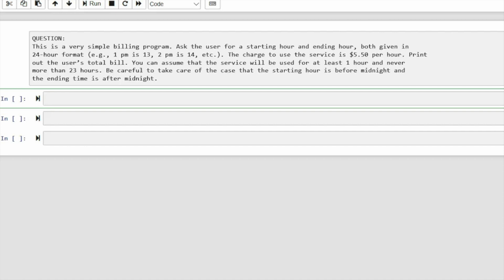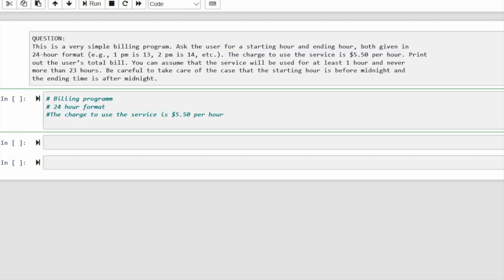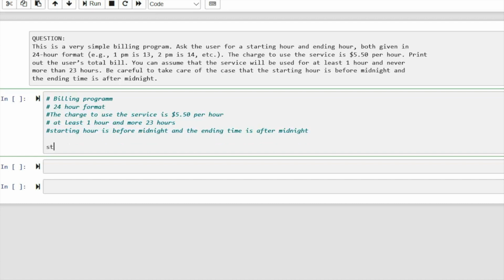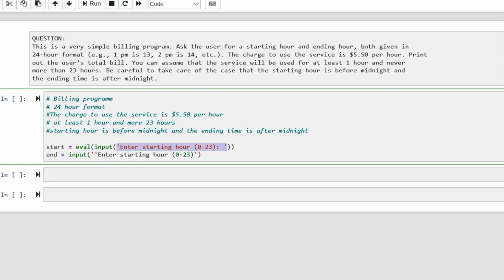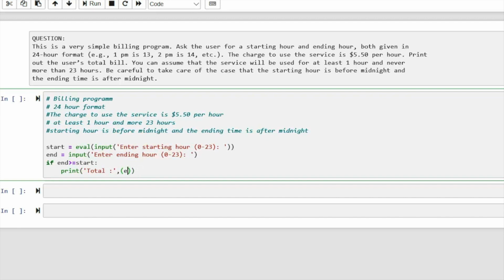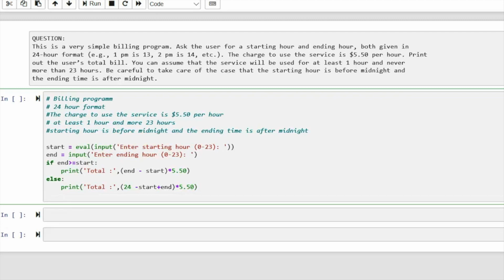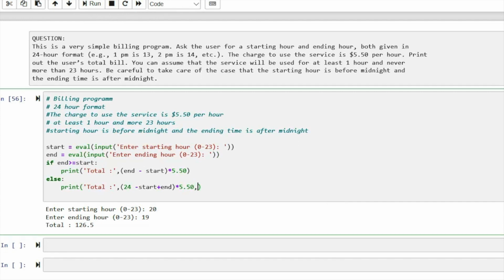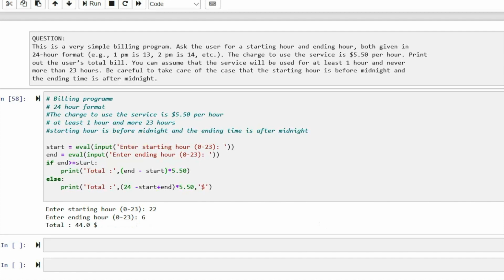If Statement Python Programming Question 5: Python Programming Question and Answers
In this video, We will solve an easy question about if statement. It is a beginner question for new bee